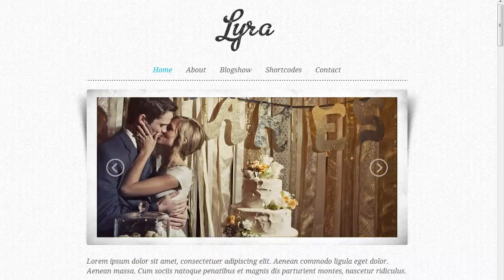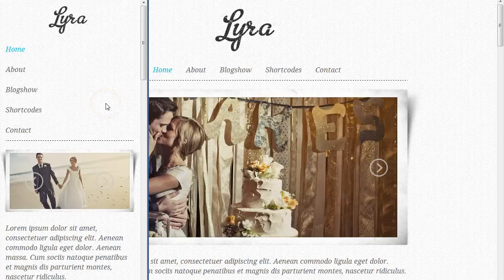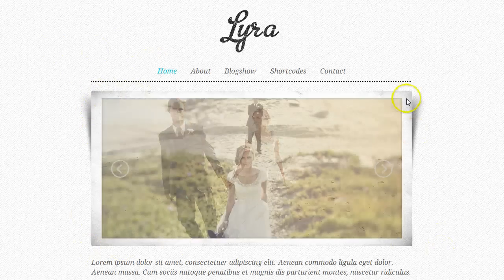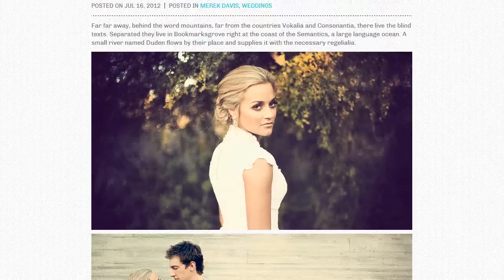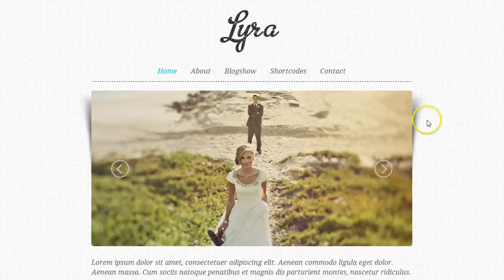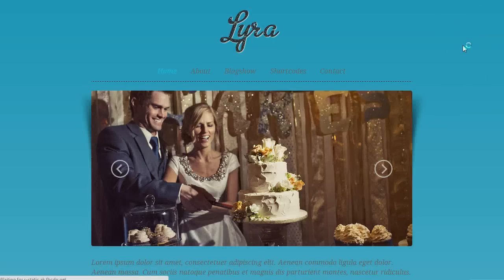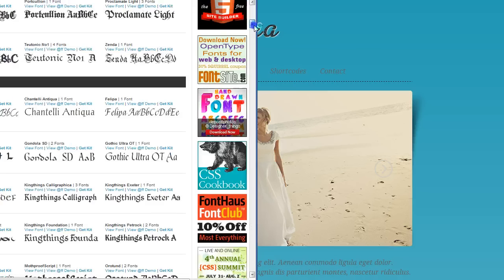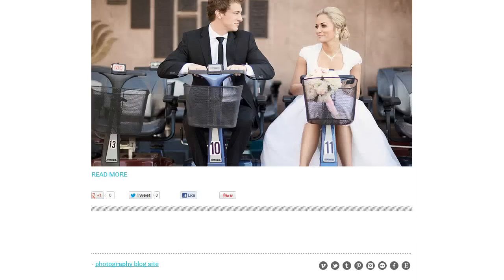HTML5 blog template - Lyra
This video shows you some of the features and design options in the Lyra blog template. Intothedarkroom.com